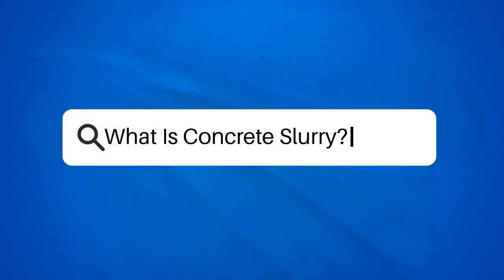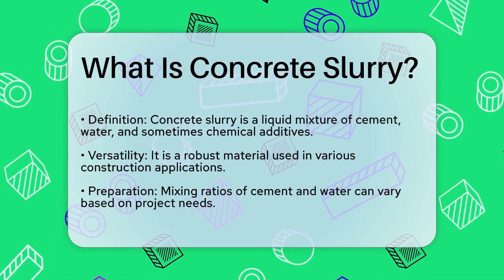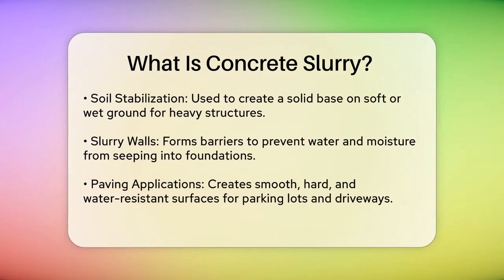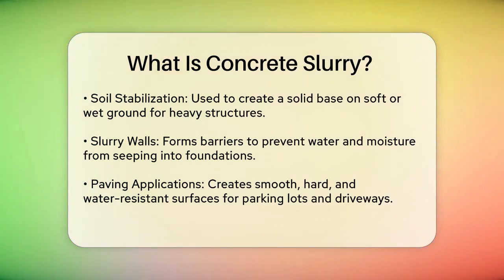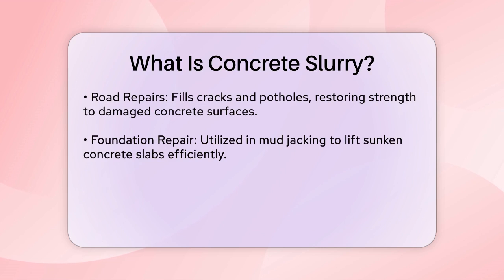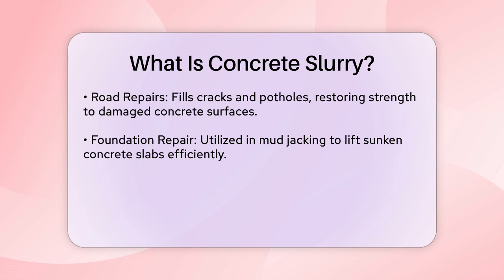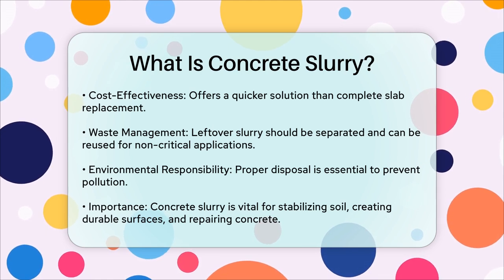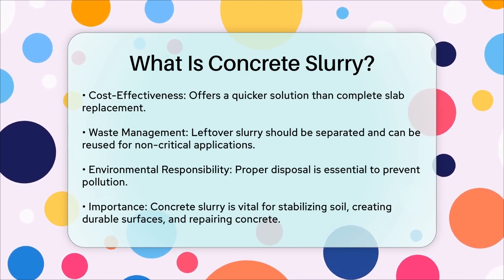What Is Concrete Slurry? - Civil Engineering Explained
What Is Concrete Slurry? Concrete slurry is a key material in the construction industry, known for its versatility and strength. In this video, we will discuss what concrete slurry is and how it is made. We'll cover its various applications, including soil stabilization, slurry walls, paving, road repairs, and foundation repair. You'll learn how this mixture of cement, water, and additives plays a significant role in ensuring the stability and durability of structures.

We will also touch on the importance of managing leftover concrete slurry responsibly, including reuse options and disposal practices to prevent environmental issues. Whether you're a construction professional or simply interested in building materials, this video will provide you with essential knowledge about concrete slurry and its applications in modern construction.